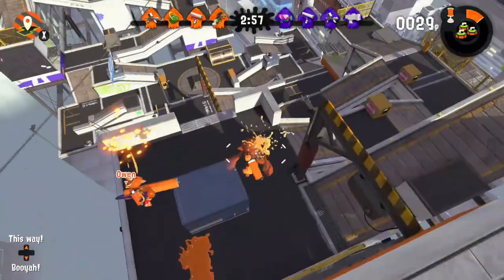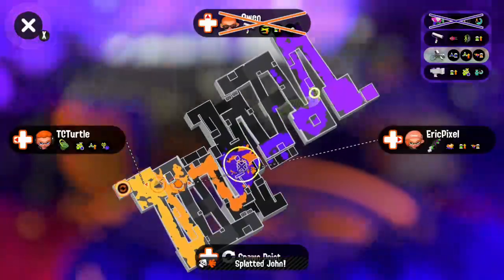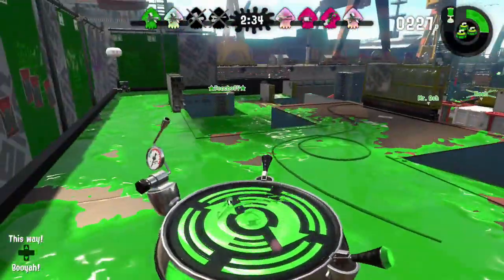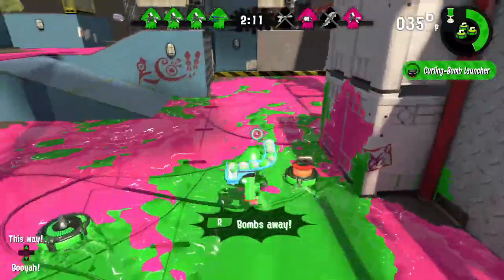Aerospray MG - Splatoon 2 Weapon Showcase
Very popular pick for turf war matches! Expect to top your team's chart in a Turf War match with this thing, available once you hit level 6!
This weapon comes with a Suction Bomb sub weapon and Curling Bomb Launcher special.
Pros:
-  Insanely high rate of fire, one of the highest in the game!
- Amazing at covering surfaces in a turf war. You’ll easily top the charts.
- The special, the curling bomb launcher, has incredible space control and covers even more surfaces. Thanks to the high rate of fire this weapon has, you can easily build it up multiple times per game.
- At close range, it’s quite deadly, even for being a 5 shot kill weapon.

Cons:
- IT’s range is very low, meaning you can’t just rush in and gun people down 2v1, or even 1v1 in most scenarios
- It’s also quite popular at the moment, which weakens the overall team comp if too many people use it on the team.
- It’s popularity also lends to the fact that people can easily learn how to counter/deal with it.